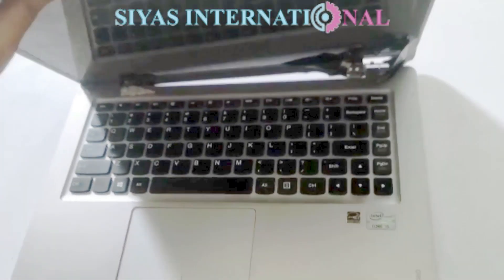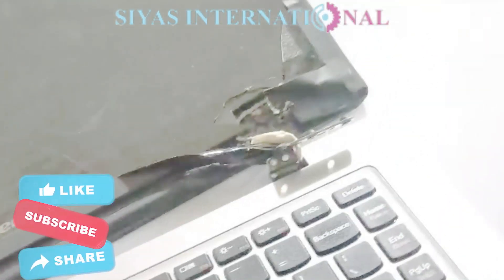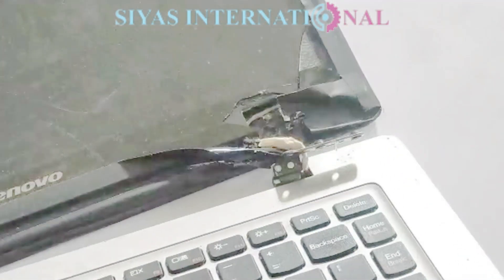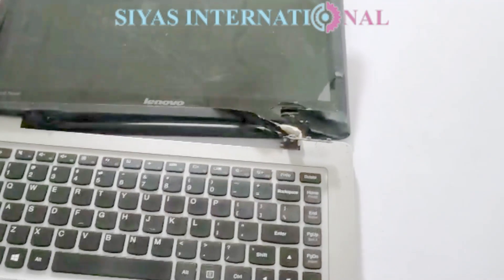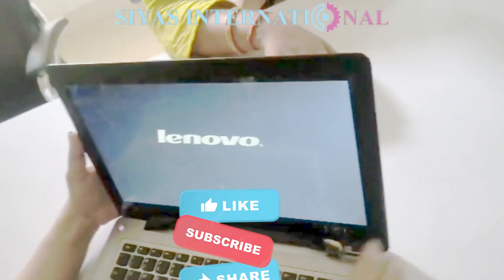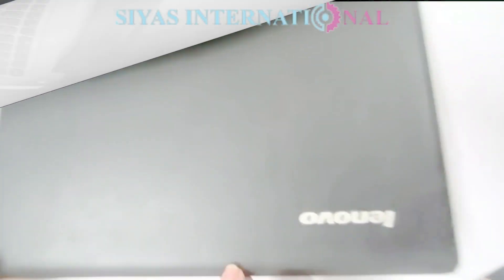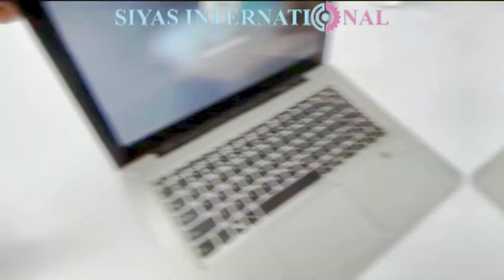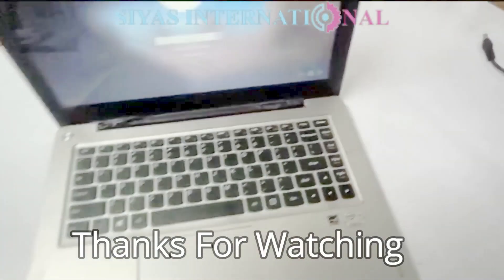Lenovo Un310 (Touch):-Body & Hinges Damage in Lenovo || Lenovo Laptop service center 7588410061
Today I am going to Present .Lenovo Un310 (Touch):-Body & Hinges Damage in Lenovo